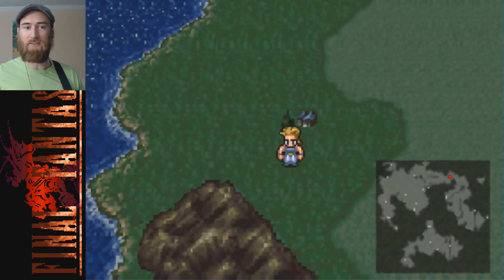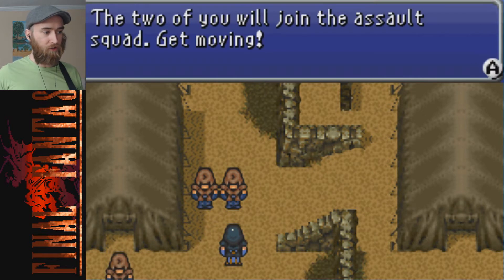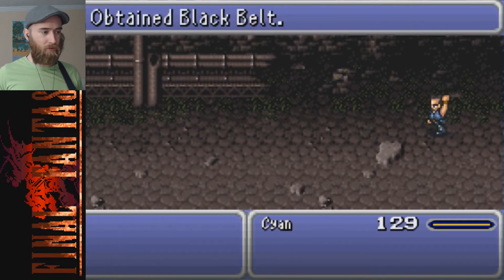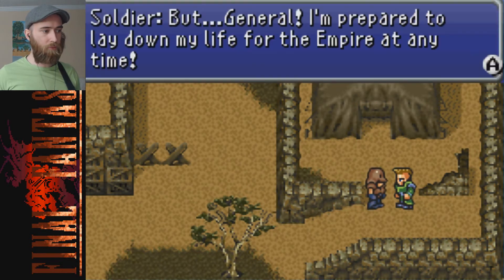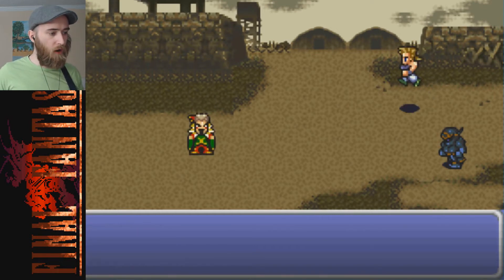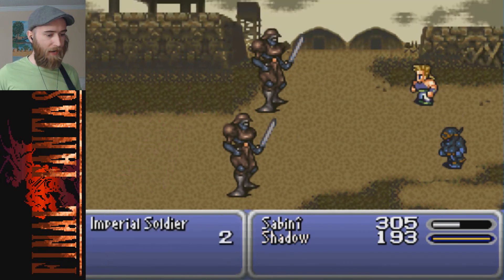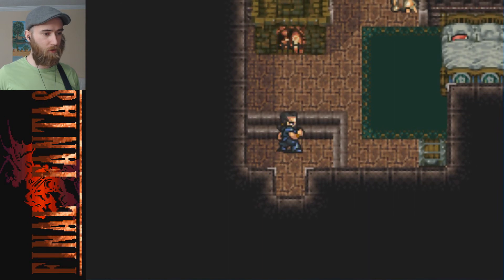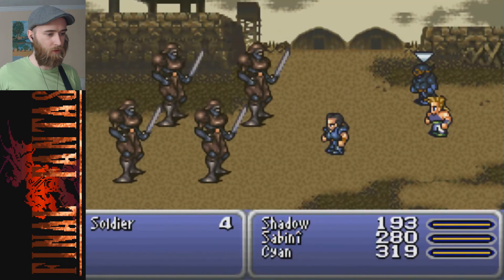Final Fantasy 6 Advance [GHC] |5| - Sabin's Scenario: Imperial Camp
This time on Final Fantasy 6 Advance we fight our way through the Imperial Camp after crossing paths with a war torn soldier.

My most recent video can be found here!